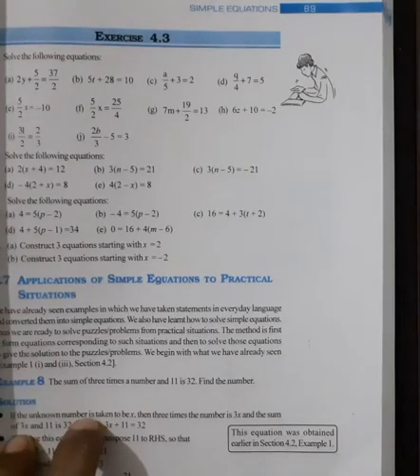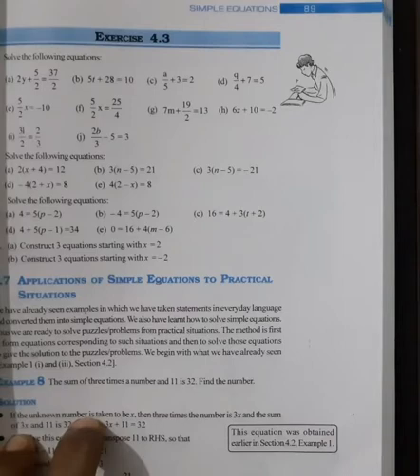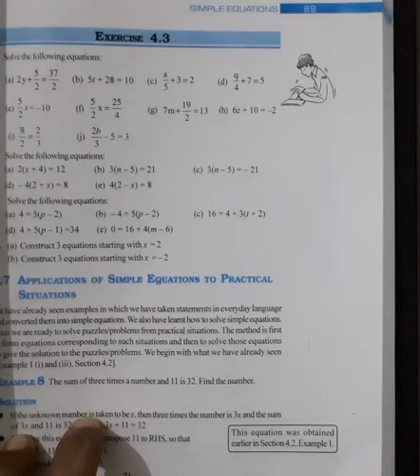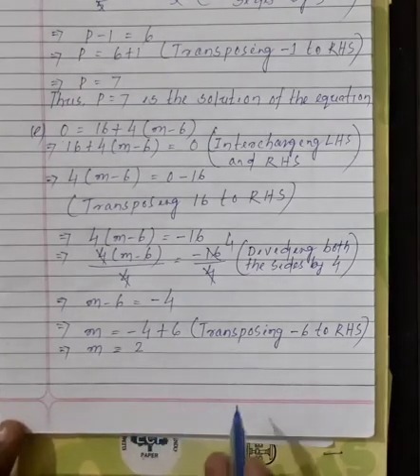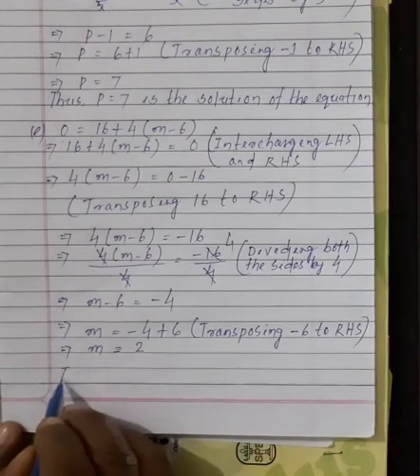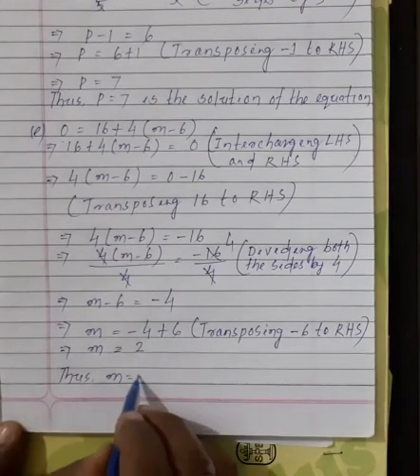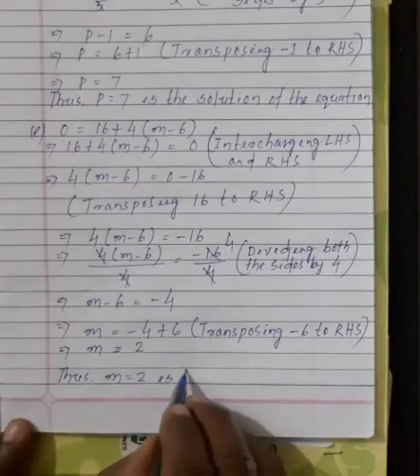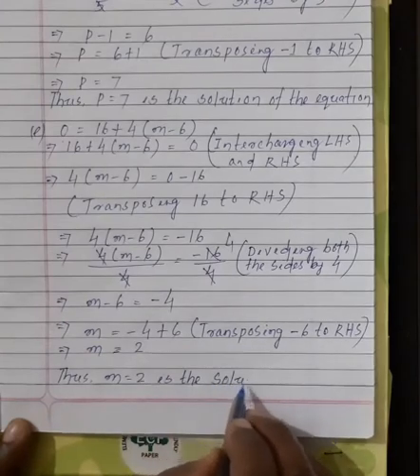7th II Mathematics II Chapter 4 II Lecture 15